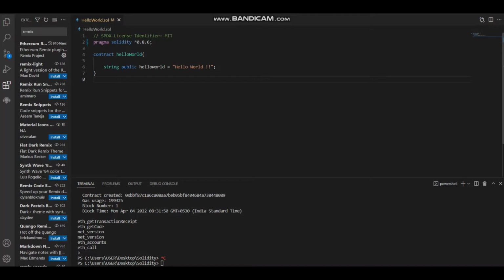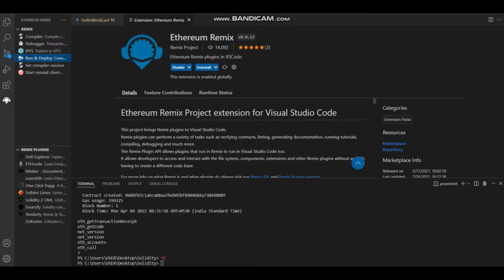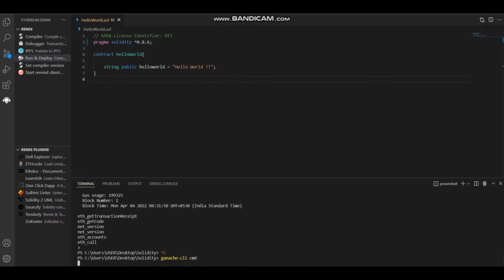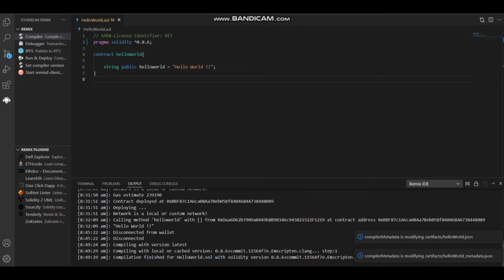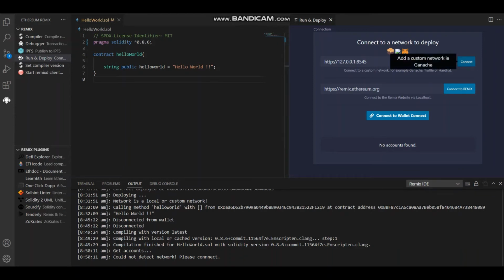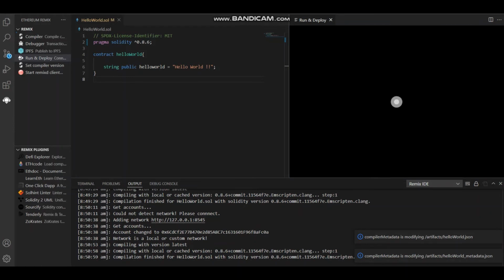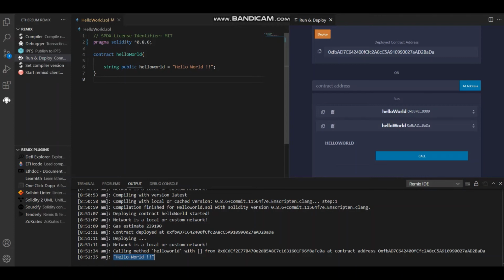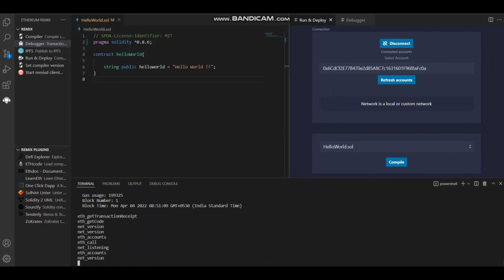Installing Remix IDE in VSCode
In this video, we will learn to make use of installing Remix IDE in VSCode.